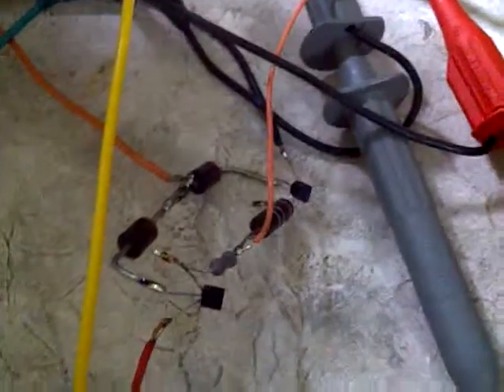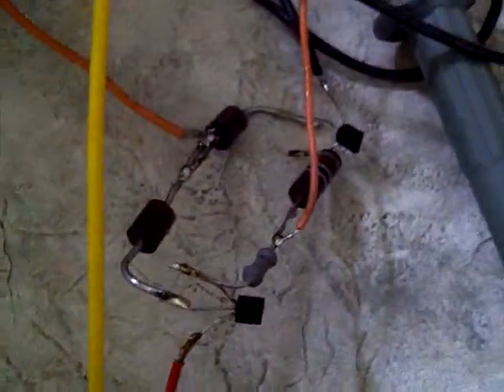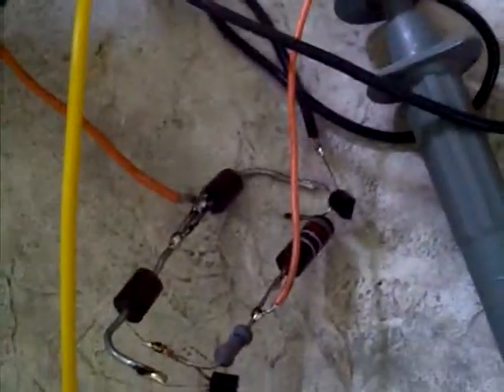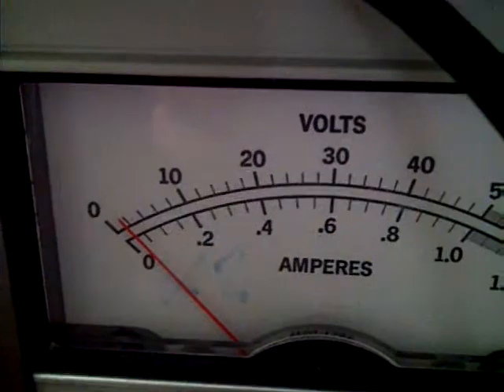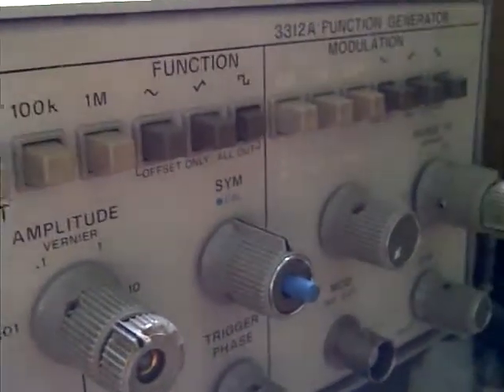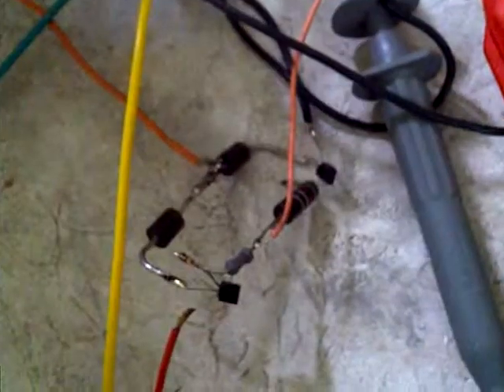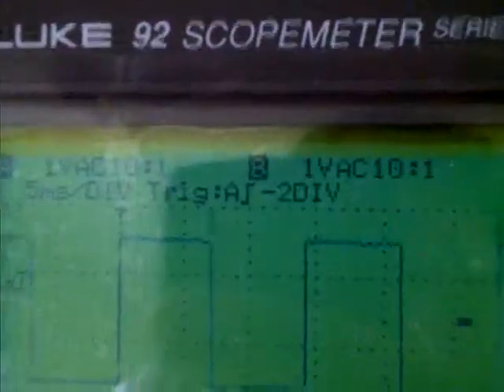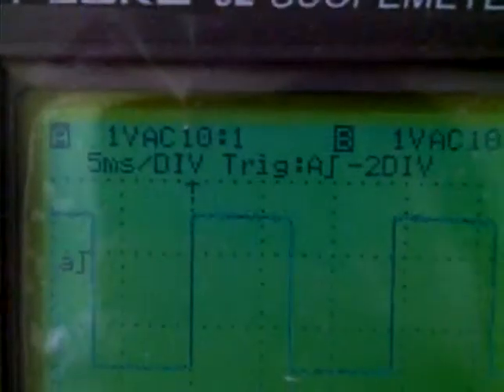Mono Two Transistor Amp. Version:2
A second version of my amp. The square wave signal going through is at 70Hz. The signal is still inverted... but the transistors seem to amplify well...